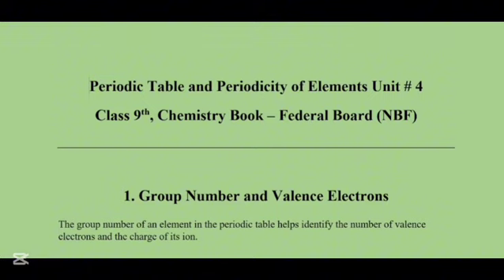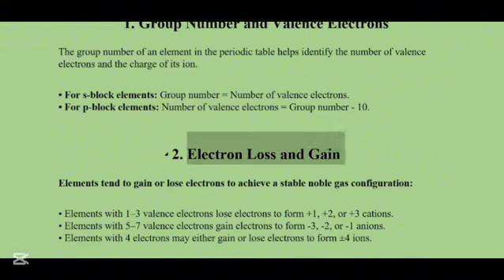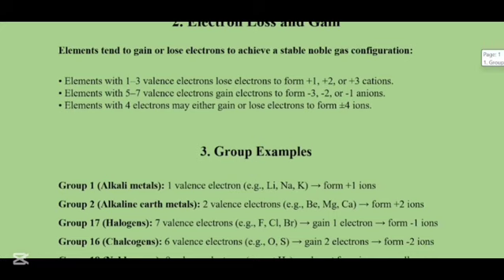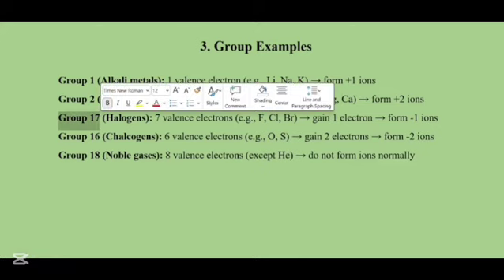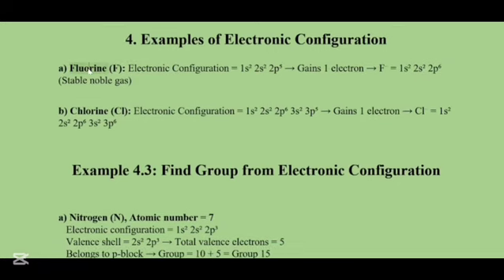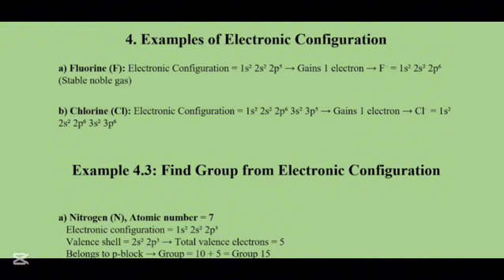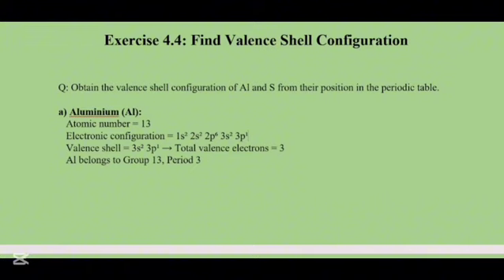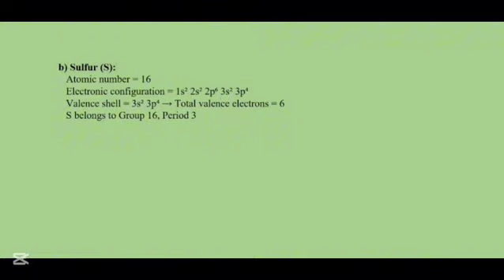Group Number and Charge on an Ion – Class 9th Chemistry | Chapter Explained | STEMBridge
In this video:
📘 Subject: Chemistry
📕 Chapter: Periodic table and Periodicity of Elements
🎯 Level: Class 9th
📚 Topic: Group Number and a Charge on an Ion